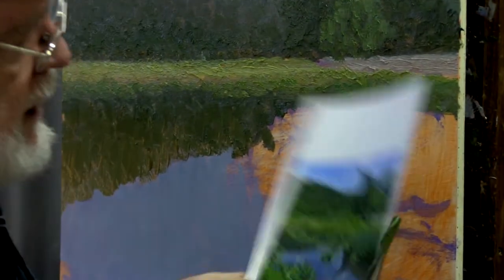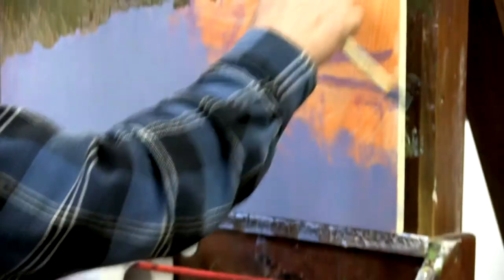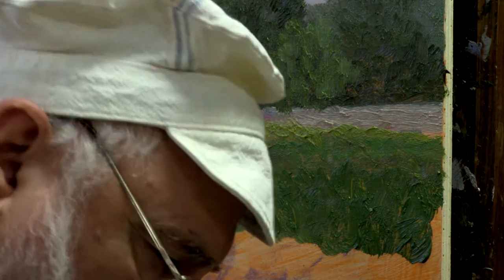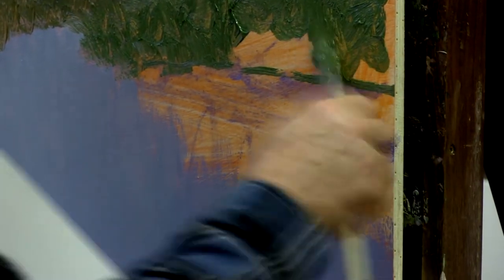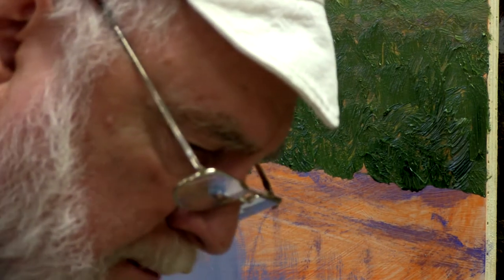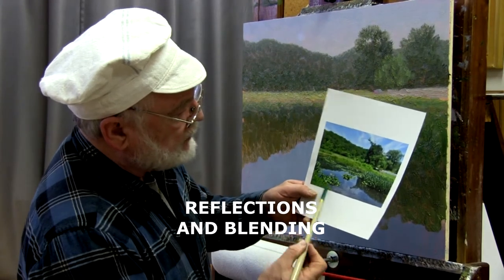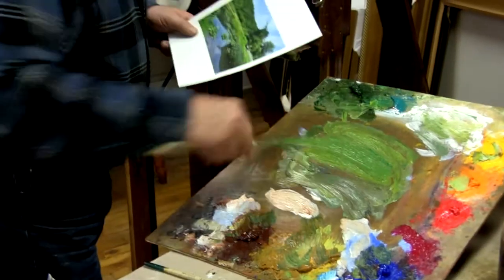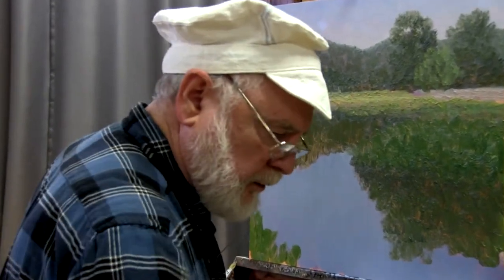Painting a Lily Pond by Jon Houglum Video #1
Learn how to paint a lily pond, how to mix colors, how to draw, how to block in the painting colors, , how to paint reflections in water, how to paint mountains, and how to paint trees step-by-step. Instructions on DVDs and USB Flash Drives available